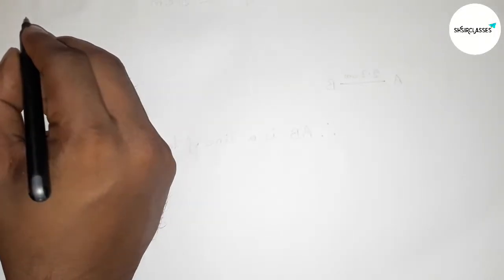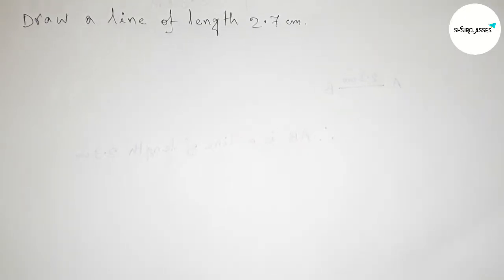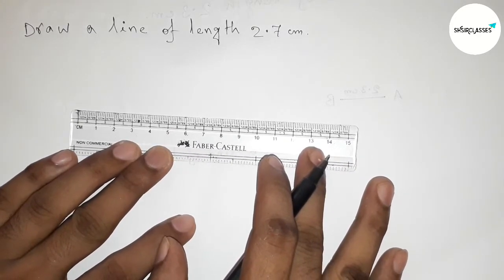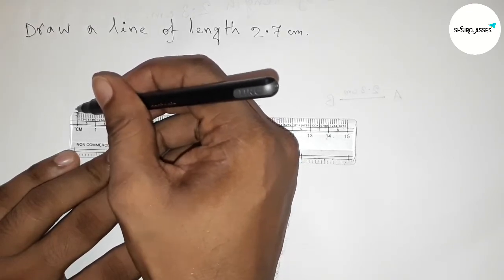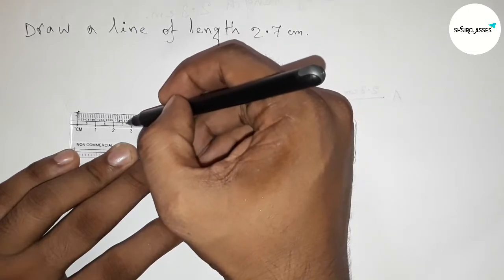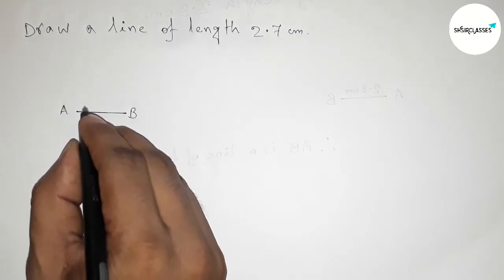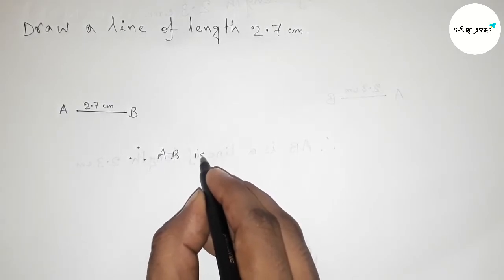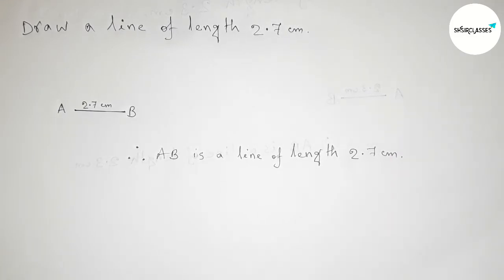How to draw a line of length 2.7 cm.shsirclasses.